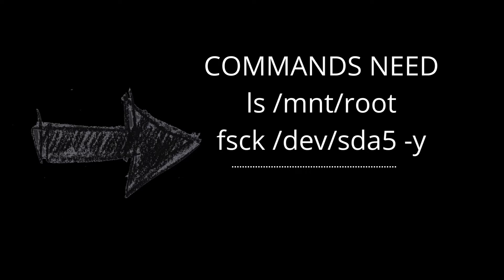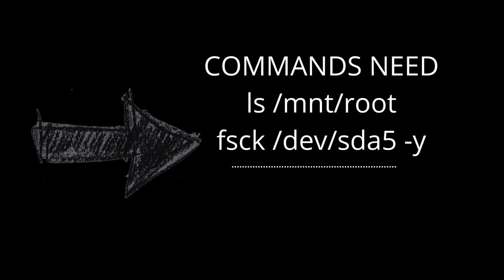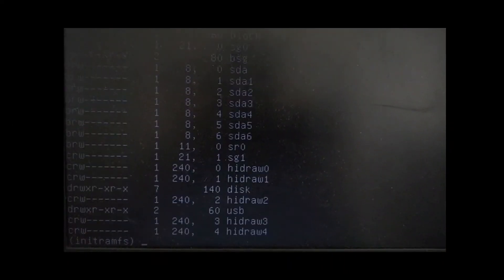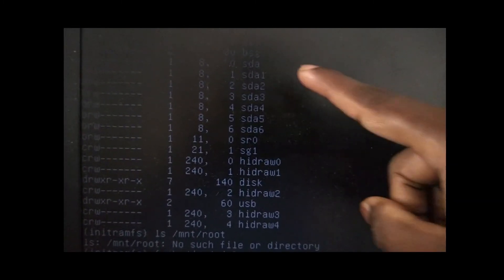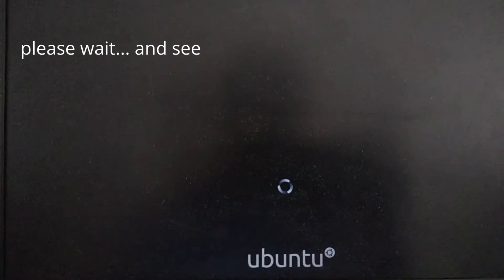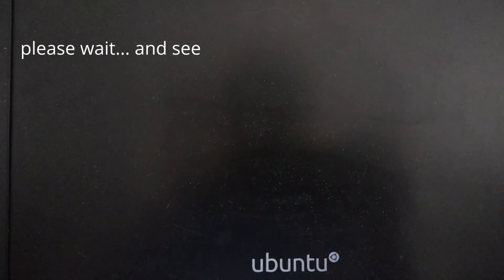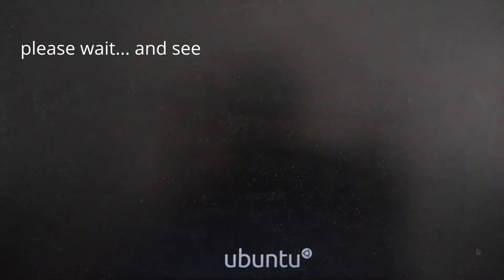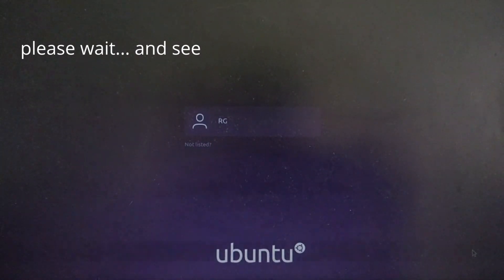100 % How To Fix Busybox Initramfs Error on Ubuntu.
command needed to check you OS installed in which disk partationed (EX sda1 to sdan)

to list the no of partations command line at initramfs ls /mnt/root/
if you know in which partation you installed you operating system you can give specific partation name (sda1 like)
if you don't know also no need to worry, you can check by giving all avaliabe partations have in the list (ls /mnt/root/)

fsck  /dev/sda5 -y    (fsck is file system consistency check) this command find where the error repored in root file for OS booting error and fix internally.